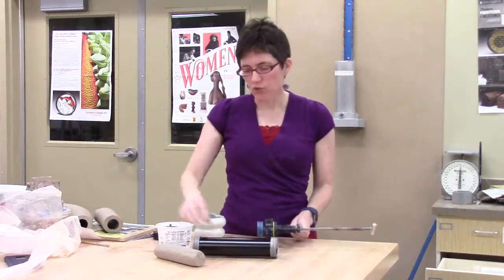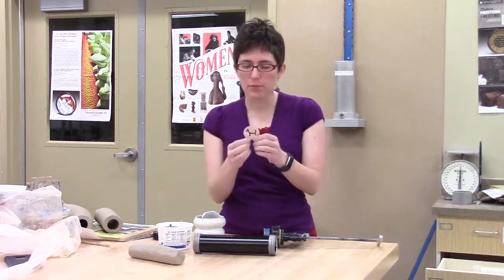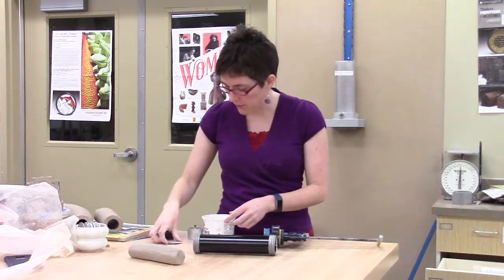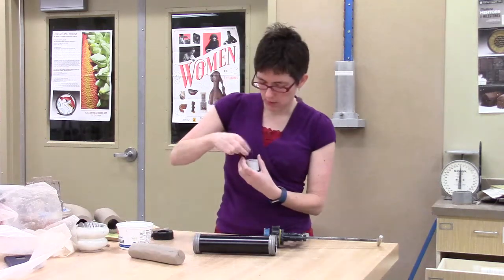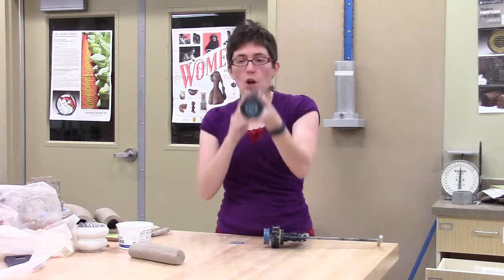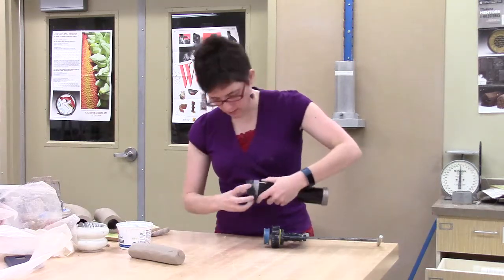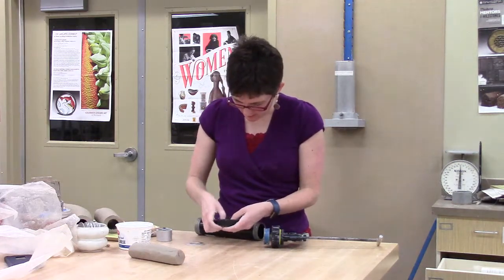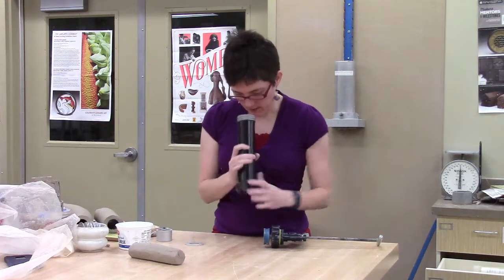Extruder: Small Hand Held Extruder (1 of 3) Set Up and Extruding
Demonstration of how to use the small hand-held extruder (or caulking gun)

This video continues with the next in the series after Rachel has some trouble with the die and becomes flustered.